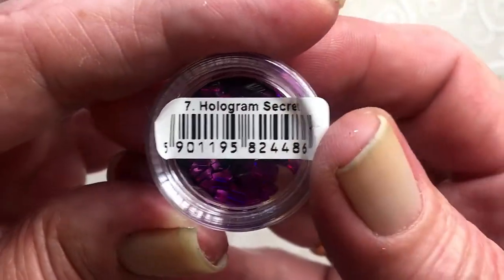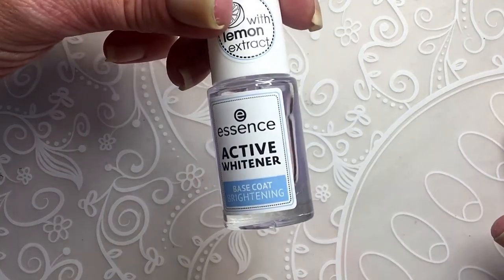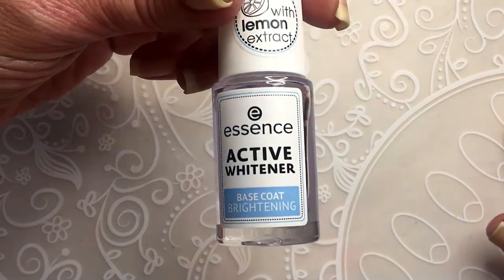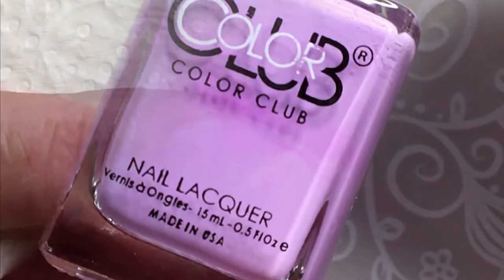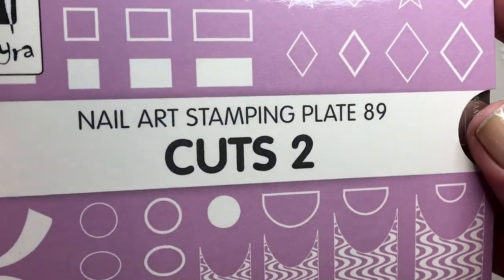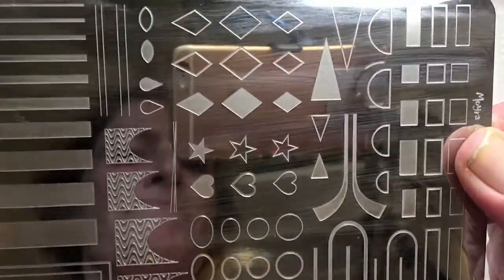Allepaznokcie nail decoration | Moyra Cuts 2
Reupload of 2 month old video